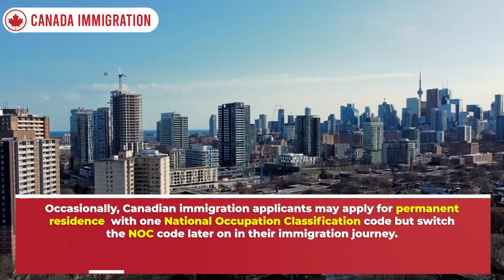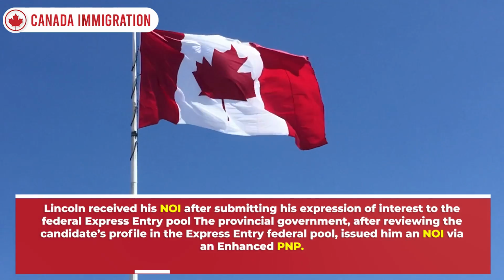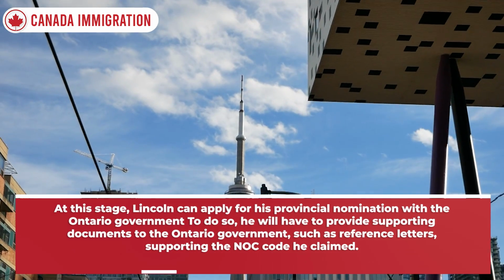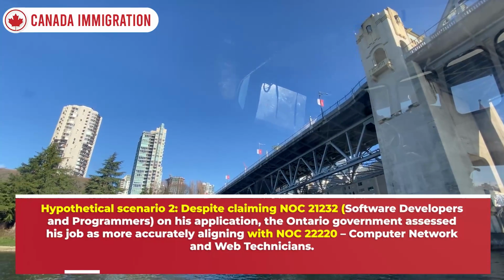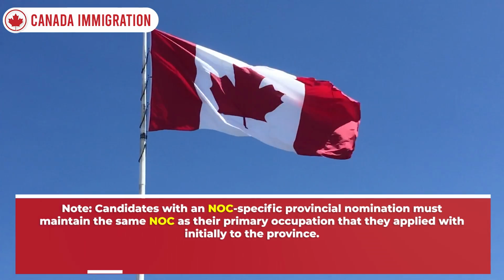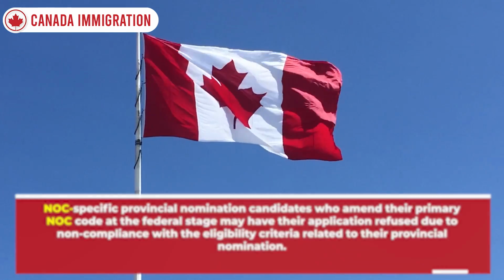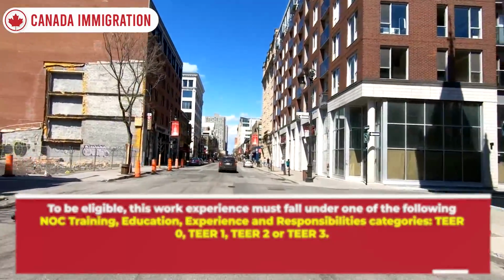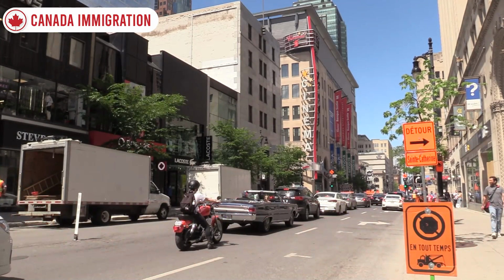Canada Immigration : New NOC & How it affects your PR ? || Express Entry || IRCC Update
Can You Make Changes to Your NOC Impact on Your PR? Canada Immigration
The National Occupation Classification (NOC) is a system that Canada uses to determine the level of skill and education necessary to an occupation or career in Canada.

For immigration, NOC codes determine which occupations are skilled, semi-skilled, and unskilled. Immigration to Canada under one of the federal economic programs generally requires candidates to have work experience in a skilled job.